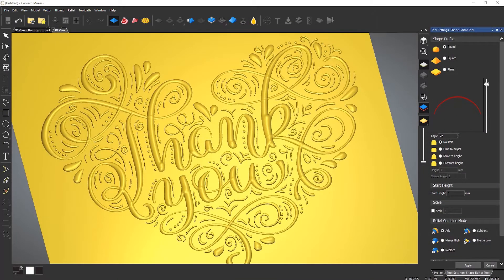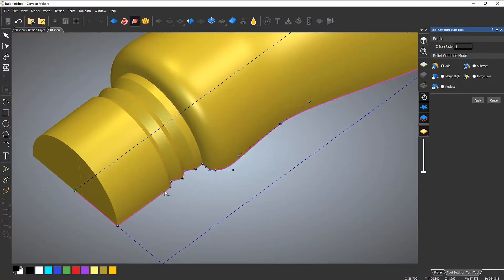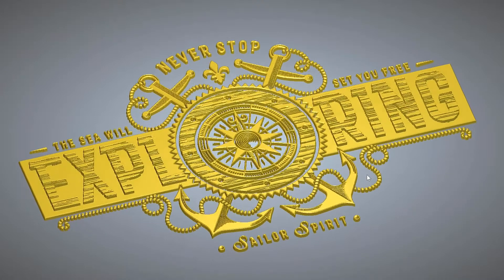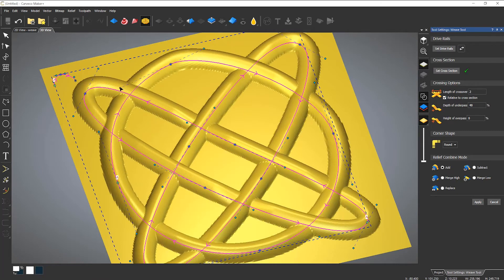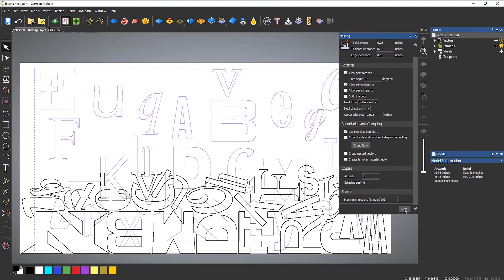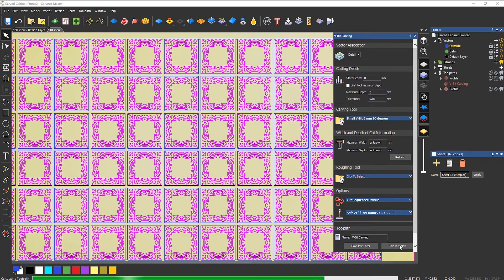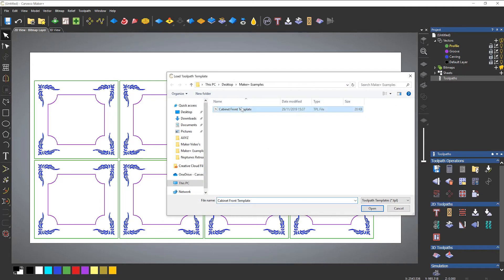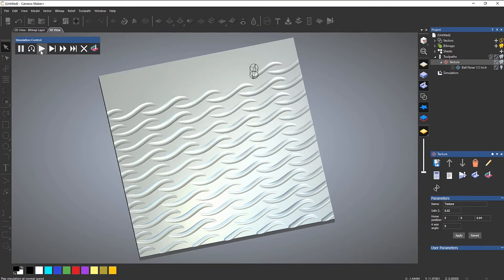Introducing Carveco Maker Plus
Expanding on all the tools found in Carveco Maker; Carveco Maker Plus adds a powerful mix of 3D Design, Manufacturing and Productivity tools that will help expand the range and scale of products you can offer to your customers.